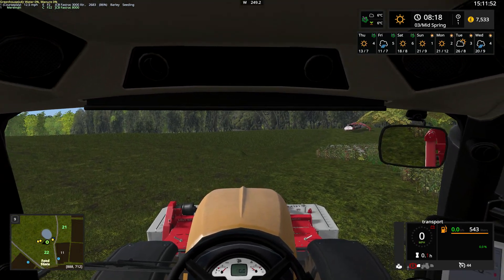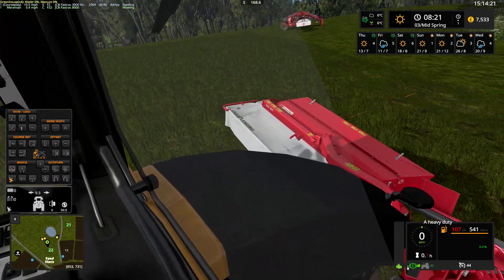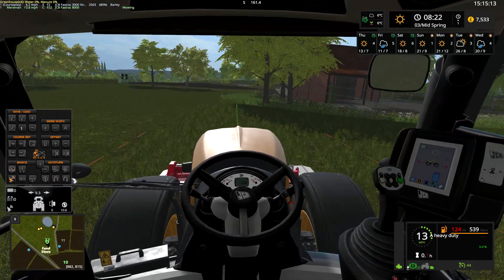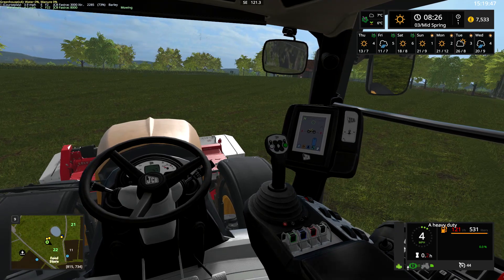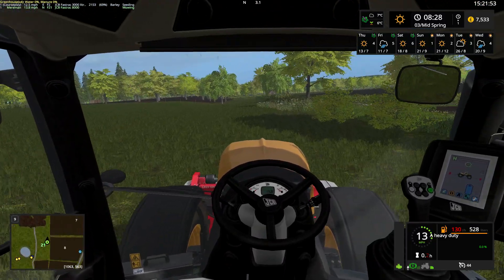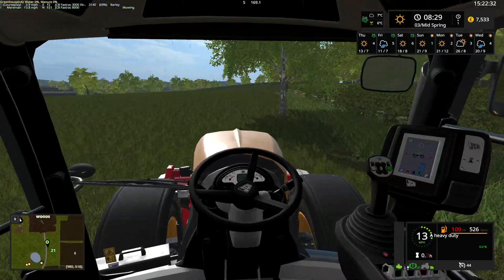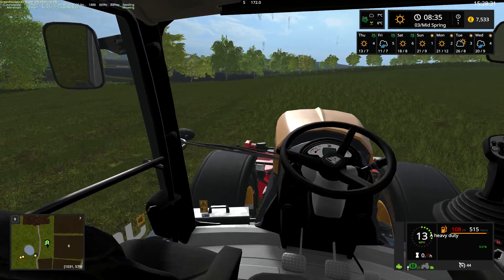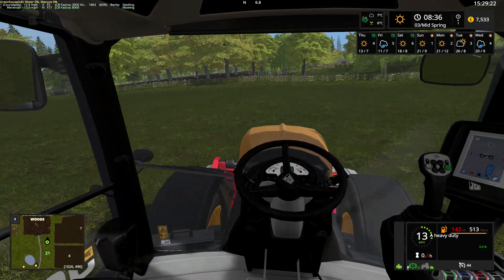Blickling by OldBor with Seasons ep7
This is Blickling a farm in Norfolk, England.

Blickling by OldBor
With Seasons Mod by Realismus Modding
Mowing

Seasons is a WIP (Beta) mod not available yet.

Many thanks to Realismus Modding for allowing me onto the Promotions program.